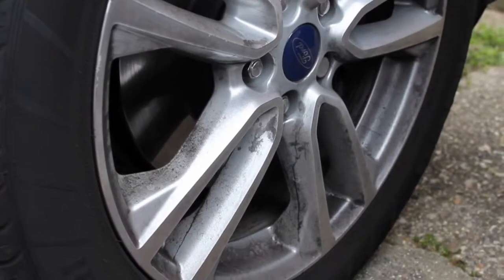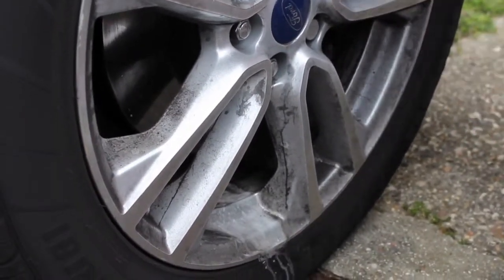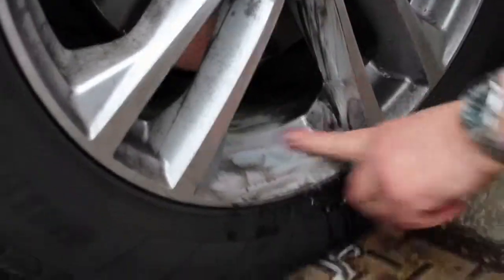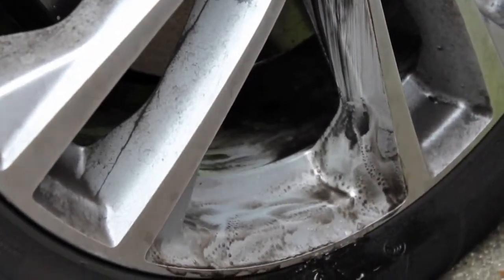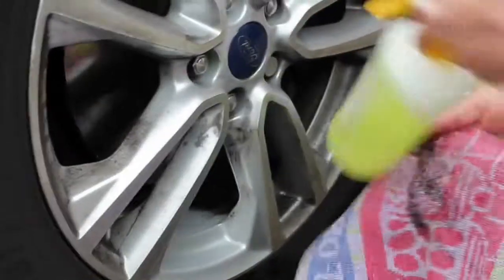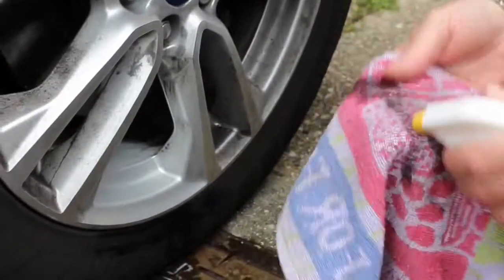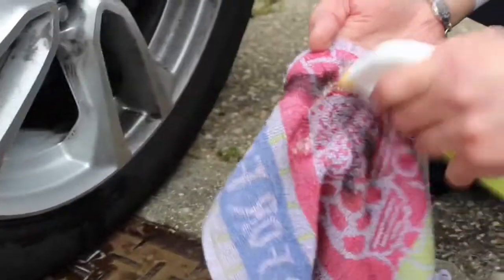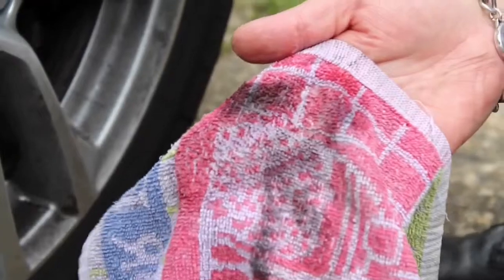Brill Cleaner on Alloy Demonstration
Demonstration of BrillCleaner on Alloy Wheel. to get more info on this amazing multi purpose cleaning product